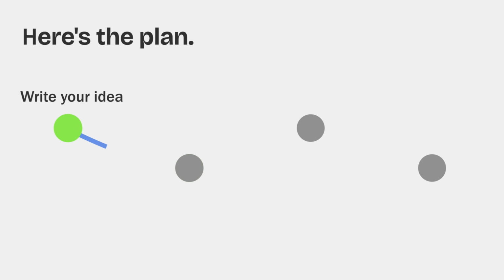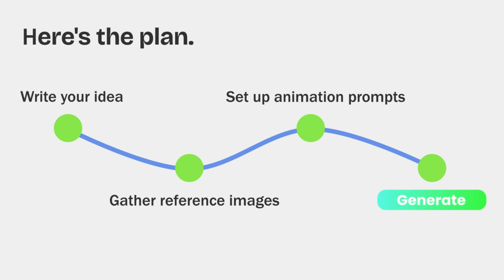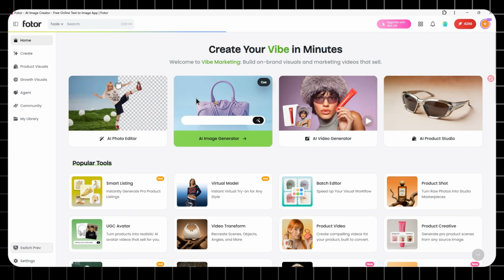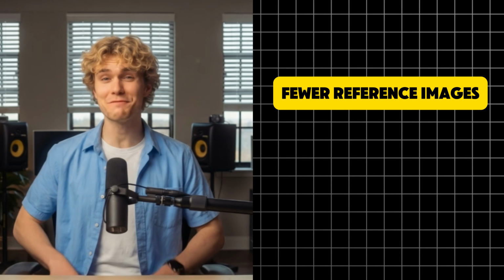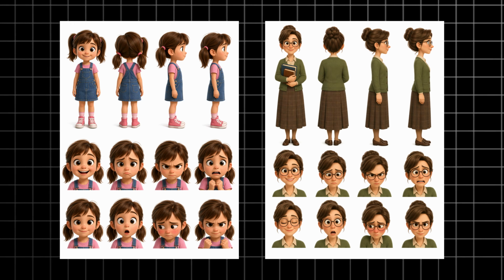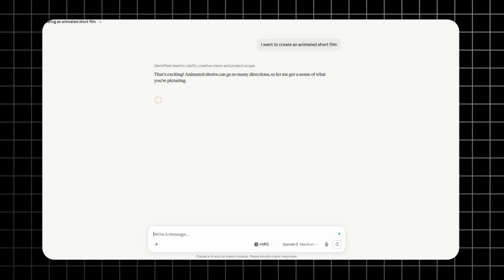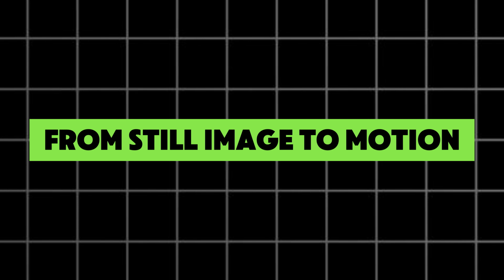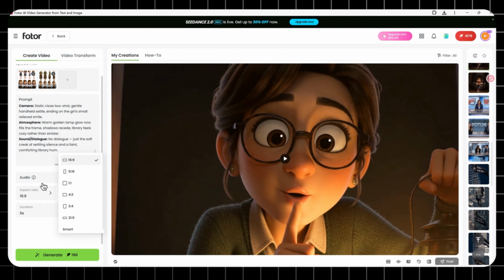How to Make 4K AI Animation FAST with Fotor (Full 2026 Guide)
I built a complete AI-animated scene using Fotor's AI Animation Generator and Image-to-Video tools — and I'm showing you the entire workflow, start to finish. No animation experience needed.

In this video: writing prompts that actually work, generating consistent characters, turning still images into motion with Fotor's Image-to-Video generator.

✅ What you'll learn:
- How to write animation prompts that produce consistent, controllable results
- How to build a character reference sheet that keeps characters visually stable across shots
- How to use Fotor's Image-to-Video generator for cinematic motion
- How to test low-res first to save credits before your final render
- How to extend shots and stitch scenes together seamlessly

⏱️ Timestamps:
00:00 — Intro
00:15 — The Pipeline, In Brief
00:36 — Prompt Setup & Character Sheets
01:21 — From Still Image To Motion
01:54 — Testing Before Final Render